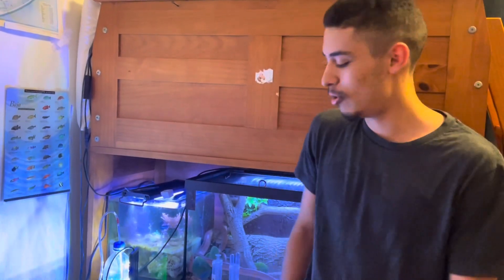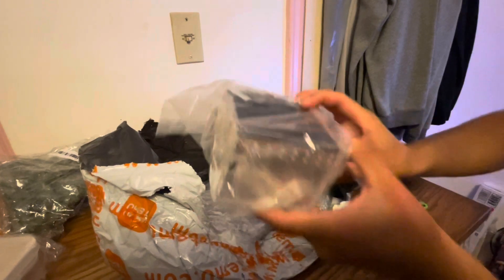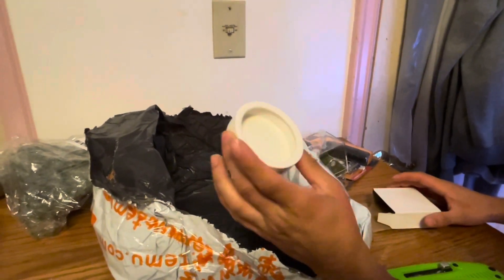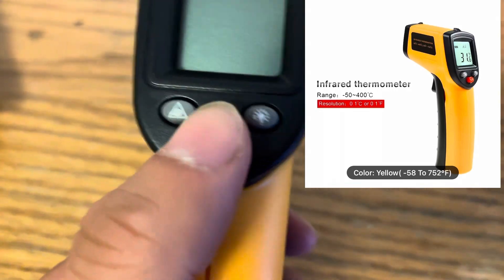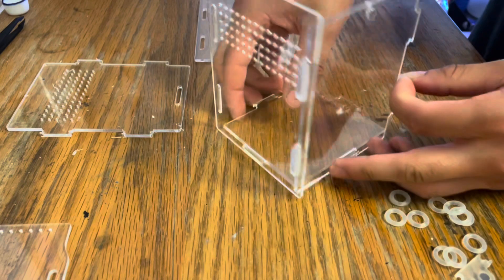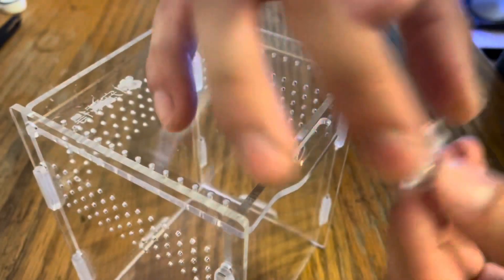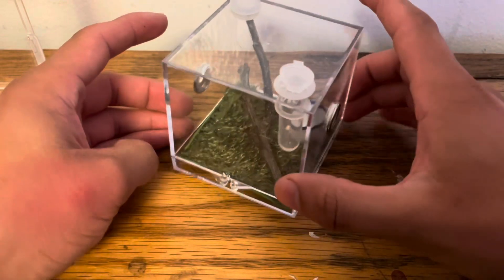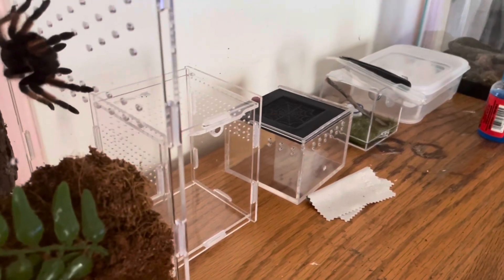Reptile and Invertebrate TEMU HAUL + Review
In todays video, I give a haul of all the purchases I made from Temu. These items are pet supplies specifically for reptiles and invertebrates. Supplies I got include reptile egg incubation container, water dishes, food bowls, insect/spider enclosures, artificial plants, and a infrared thermometer